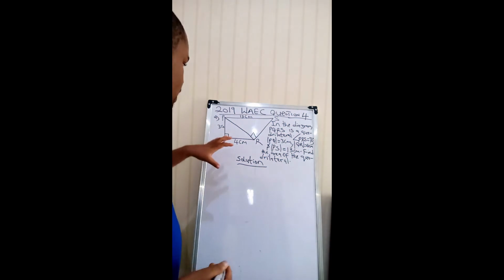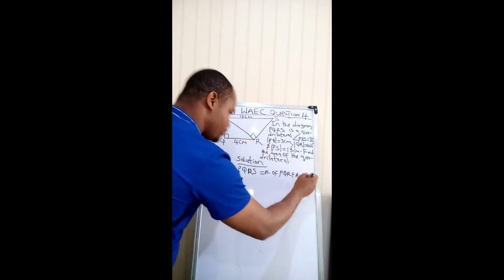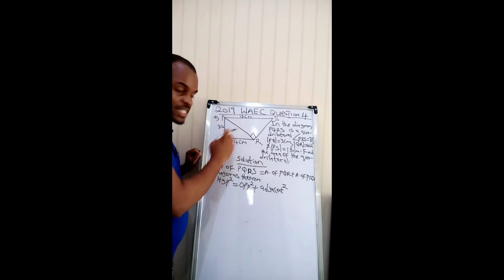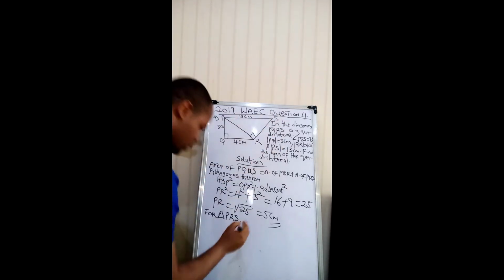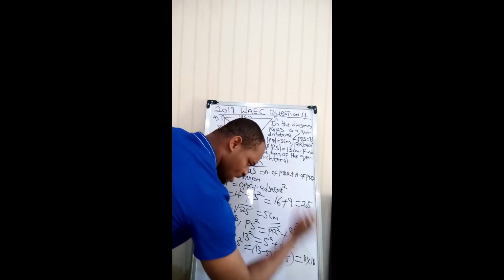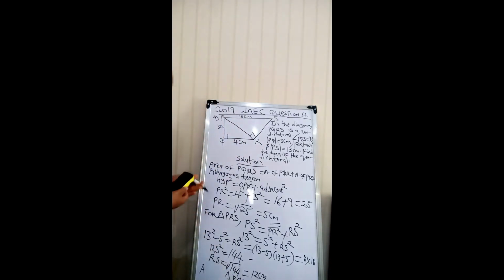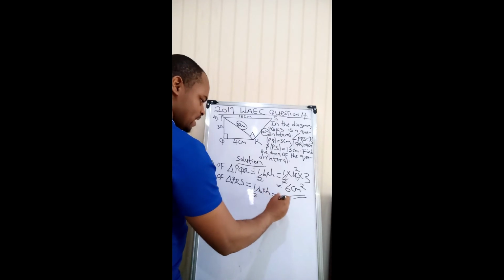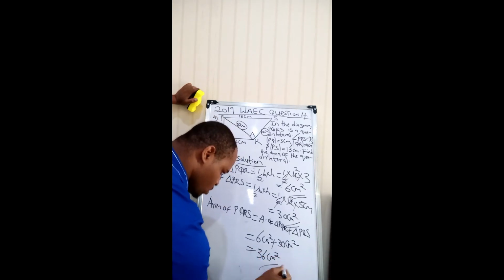2019 WAEC Question 4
solution to 2019 WAEC Maths Examination question 4